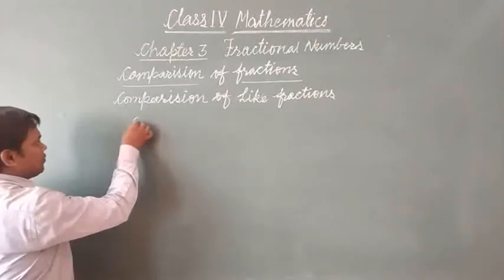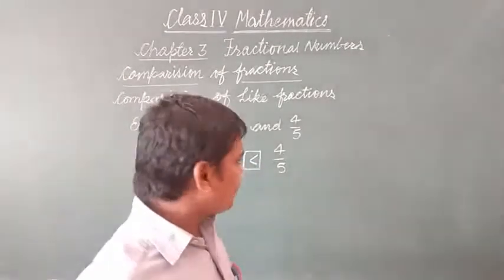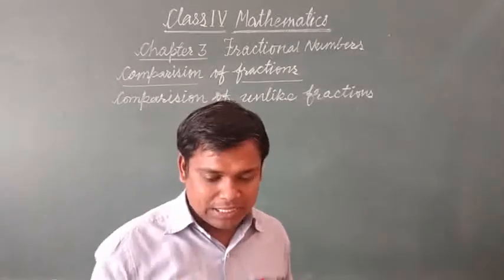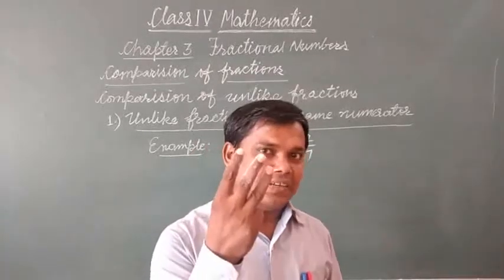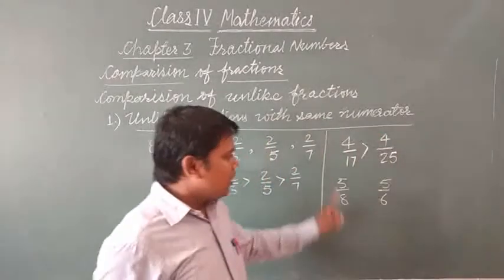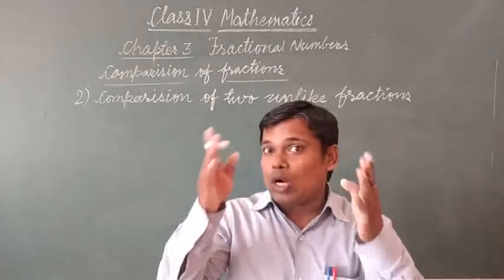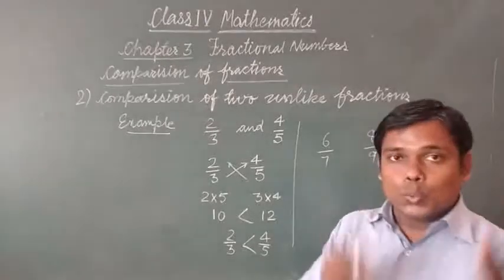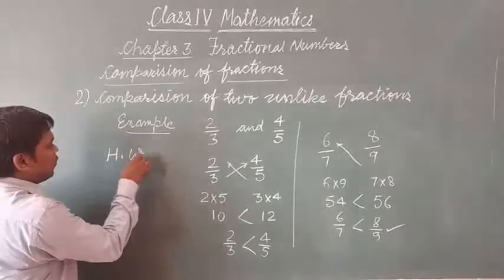Class IV Mathematics Chapter 3 Part 5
Comparison of Fractional numbers